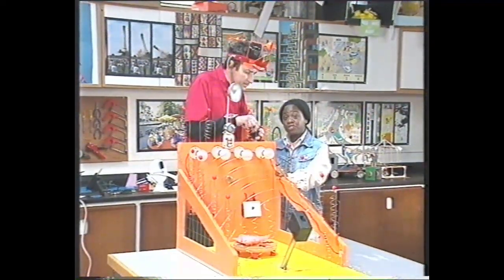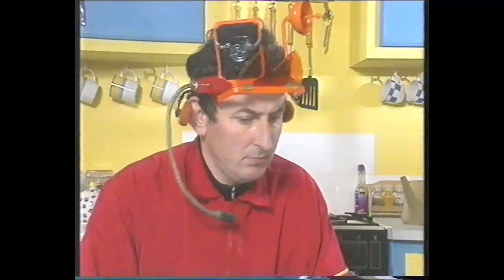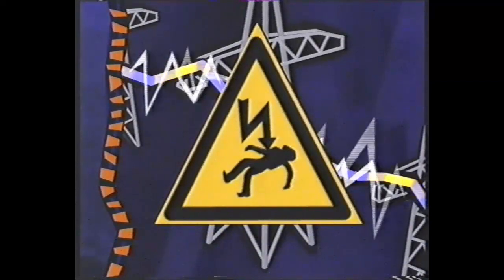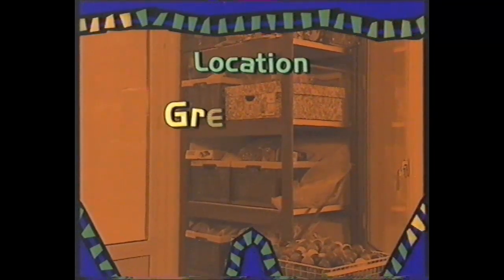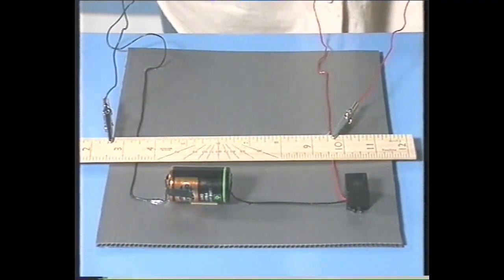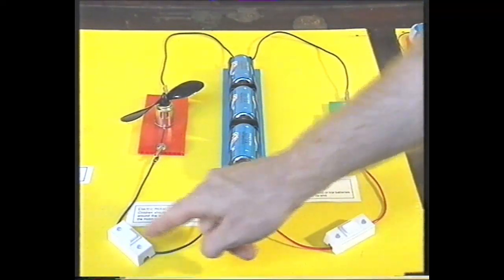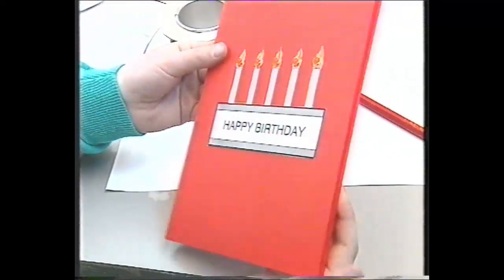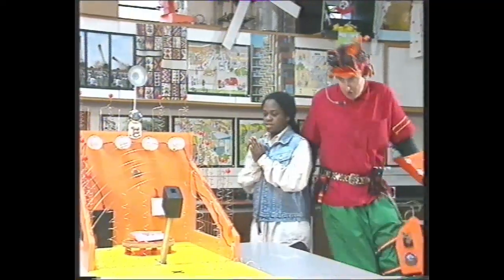The Experimenter - Switching On: Electricity Programme 1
Tape 27